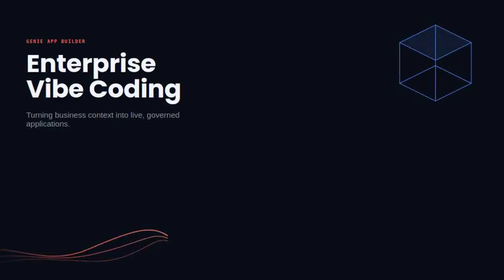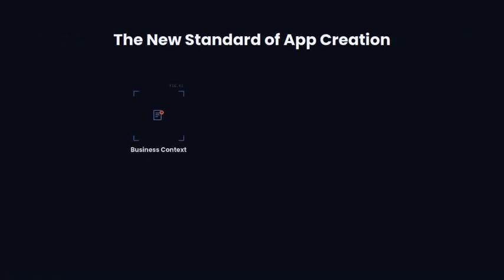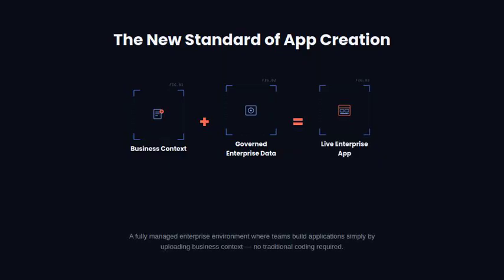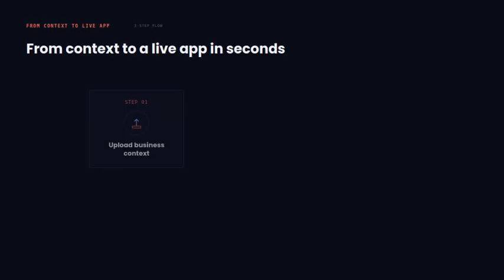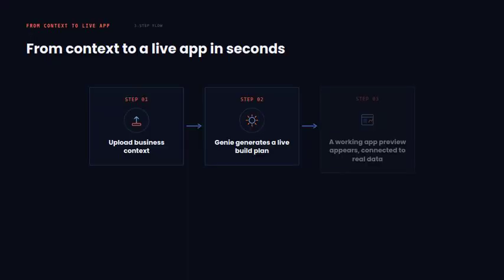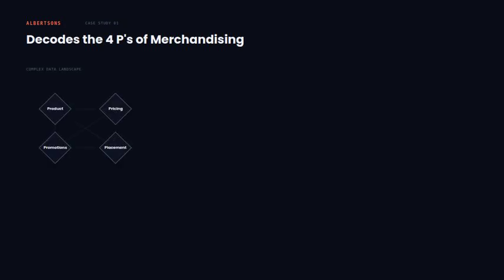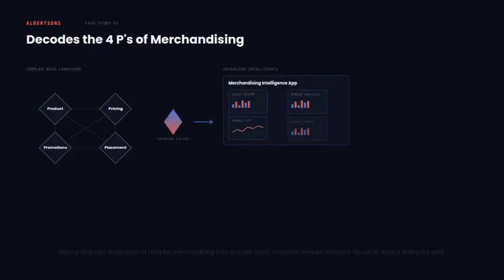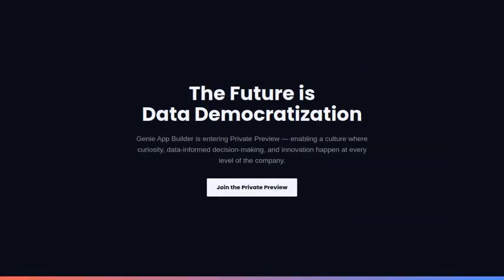Databricks Genie App Builder Tutorial: Build Apps with "Vibe Coding"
[First 2 lines - Critical for YouTube Search snippet]Ready to build enterprise-grade data applications using just natural language? In this video, we dive into the new Databricks Genie App Builder and show you how to use "vibe coding" safely inside Unity Catalog.Building apps used to require endless boilerplate, manual data connections, and heavy infrastructure setup. The Databricks Genie App Builder changes the math completely. It provides a fully managed AI-assisted authoring environment with native awareness of your enterprise data, Unity Catalog semantics, and workspace context. You simply describe what you want, upload business context, and watch Genie generate a live build plan and working app preview.  In this tutorial, we cover everything you need to build, run, and govern these data-aware apps at scale using App Spaces and Serverless Micro Apps.  What You’ll Learn:  How Genie App Builder translates text prompts or screenshots into fully functional data apps.  Connecting your apps to Genie Spaces and Genie Agents for natural language conversational analytics.  Deploying safely inside App Spaces to enforce strict data governance and access control boundaries.  Running cost-effective apps on the new Serverless Micro Apps runtime that scales to zero.  Examples of what you can build: Sales QBR Prep Assistants, Operations Command Centers, and more.